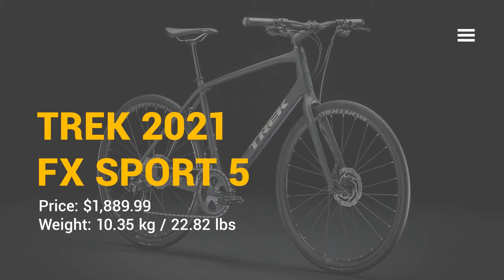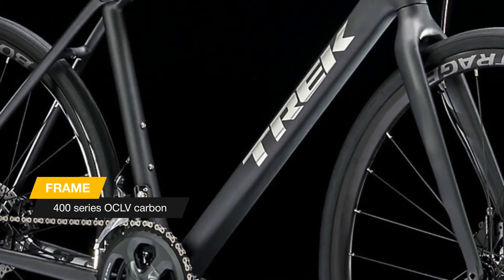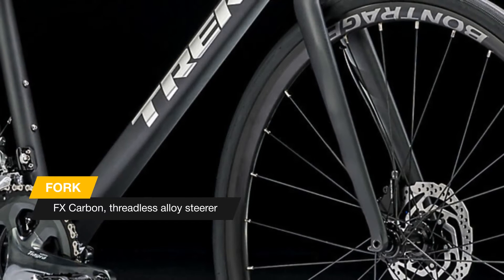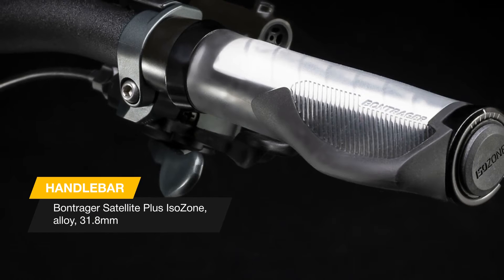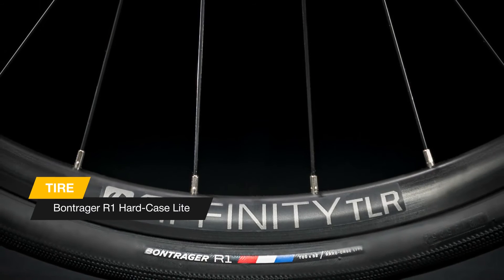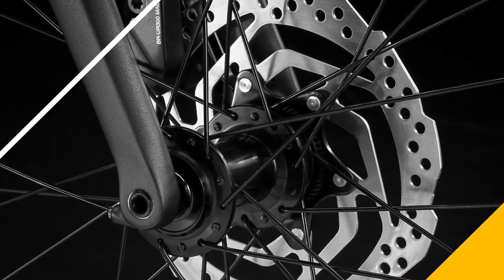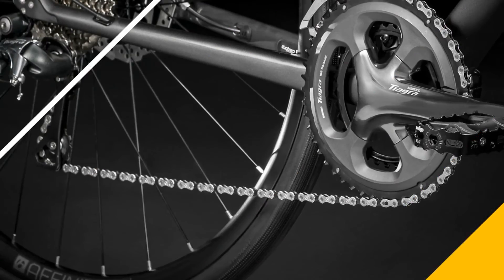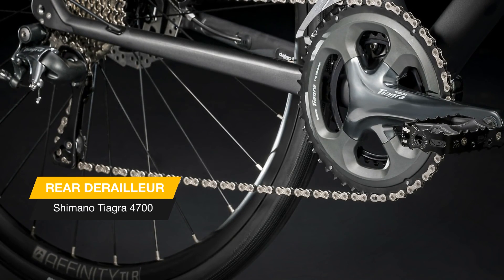TREK FX Sport 5 2021 Lightweight Road Bike: bike review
FX Sport 5 is a carbon fiber fitness bike for riders who want the speed of a lightweight road bike with the comfort and control of a flat handlebar. A 400 Series OCLV Carbon frame with an IsoSpeed decoupler to smooth out rough roads, a high-quality drivetrain, and hydraulic disc brakes make it perfect for everything from solo workouts to speedy group rides.